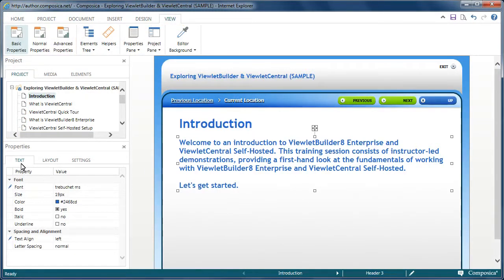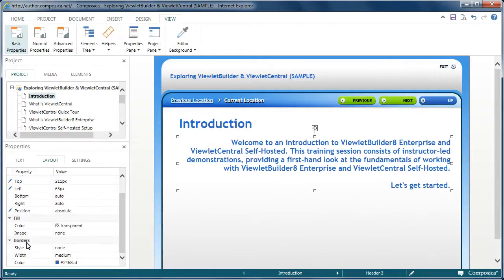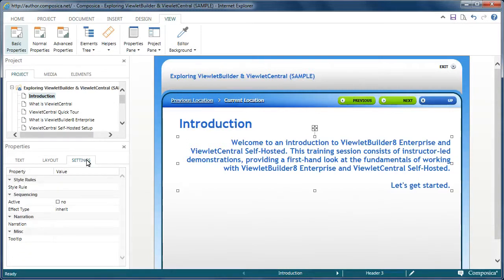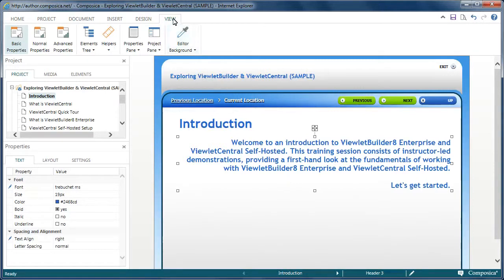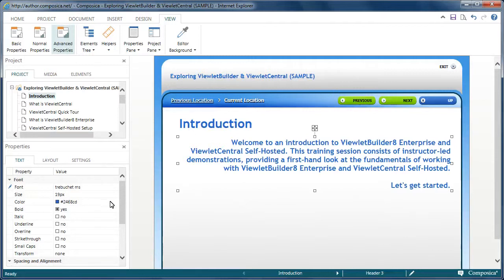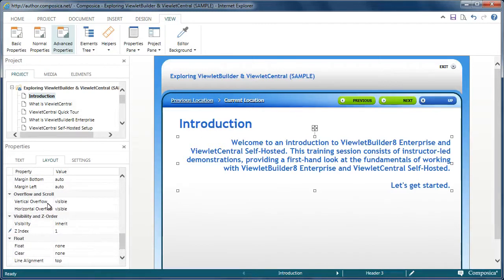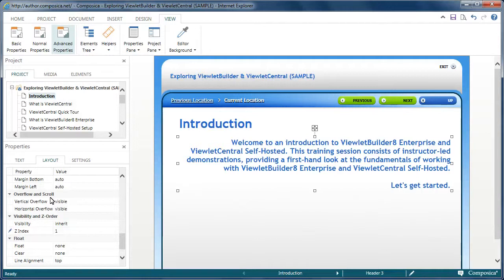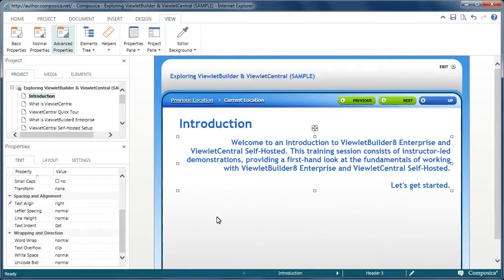Properties View (Basic, Normal, Advanced) - Composica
Learn how changing the settings along the View ribbon (Basic, Normal, Advanced) determine the features displayed in the Properties Pane while working on your document page in Design Mode.